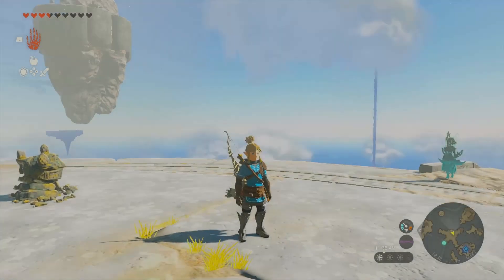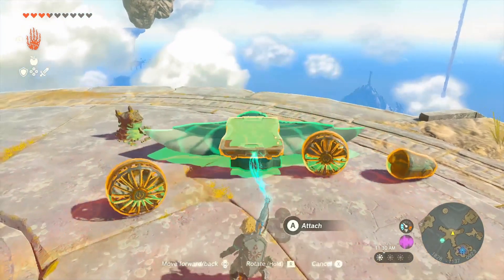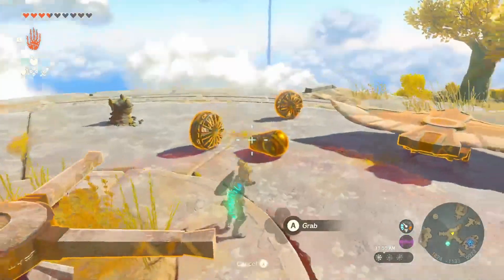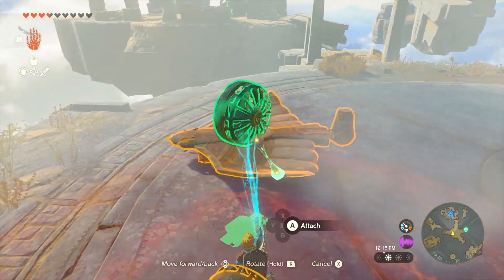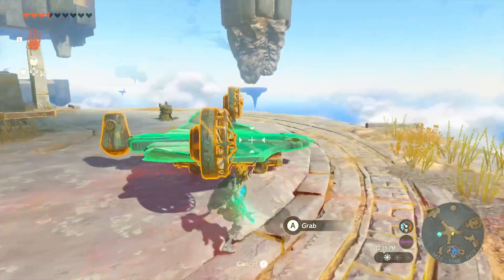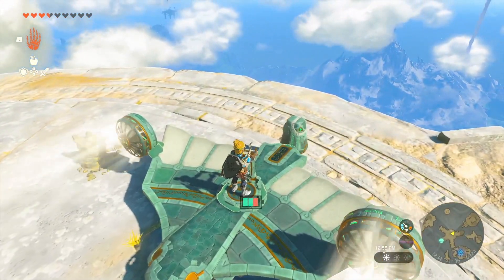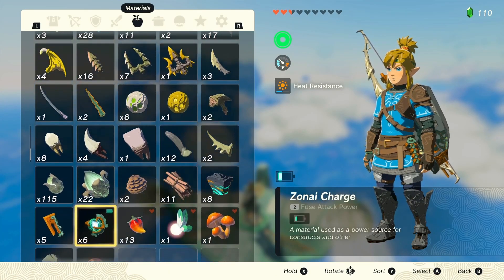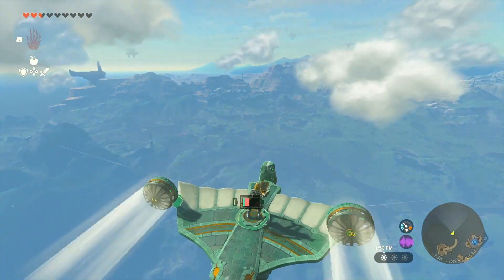How to make an INFINITE Glider that won't break